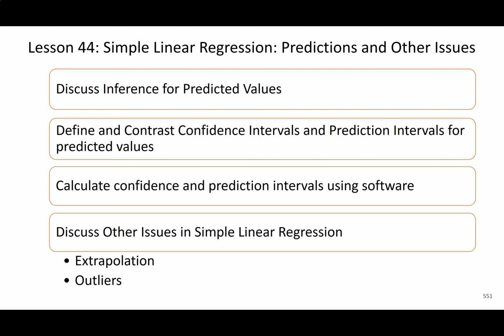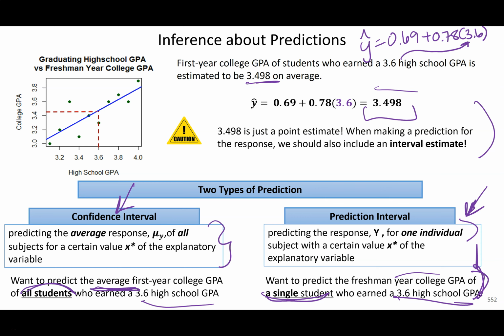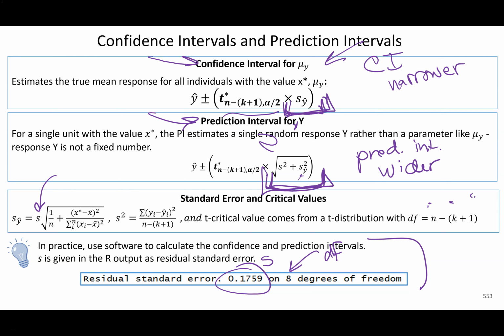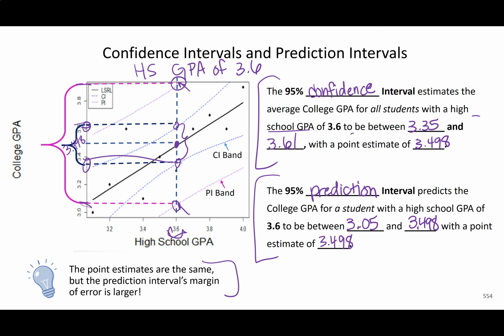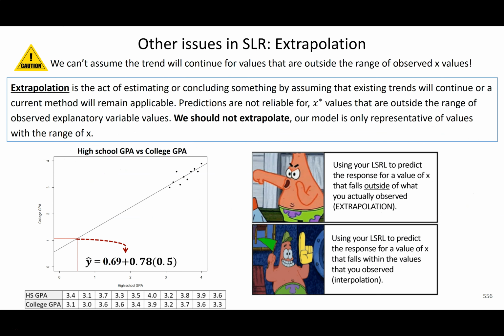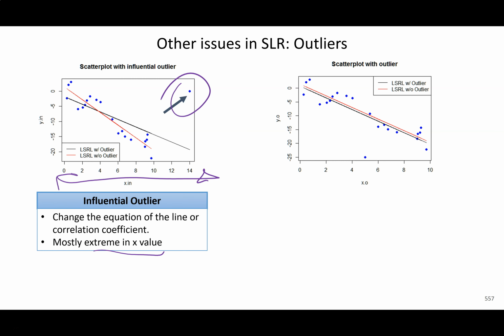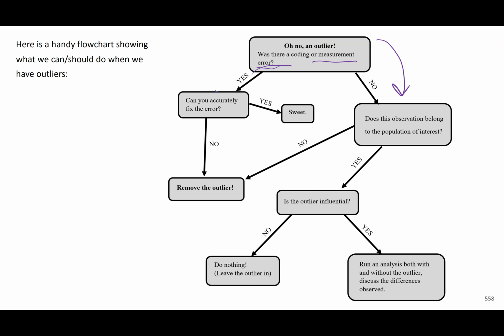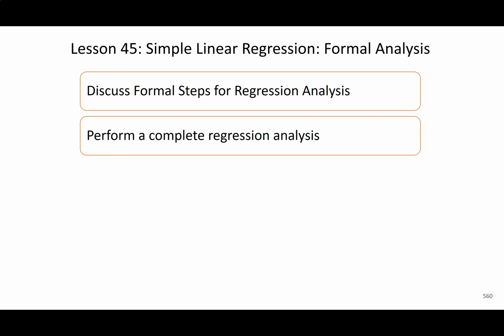ST314 Lesson 44: SLR: Predictions and other issues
Confidence Intervals and Prediction Intervals given a specific value of the explanatory variable, x. Extrapolation. Influential outliers and what to do (or not do) with outliers.